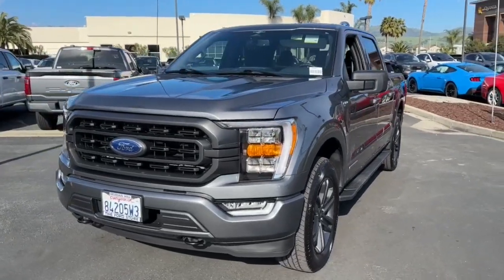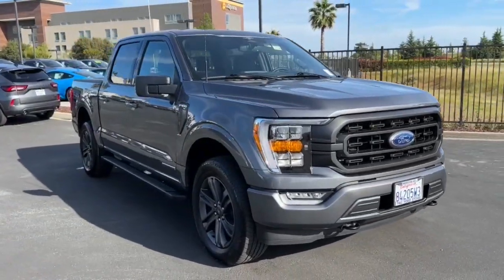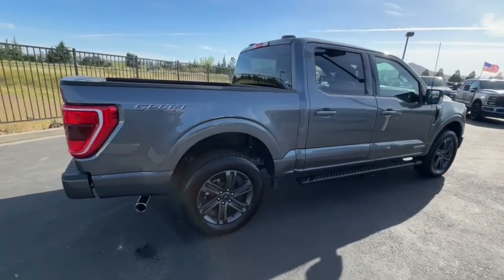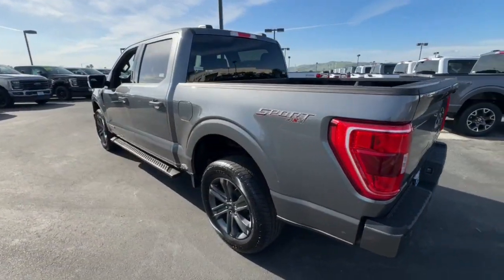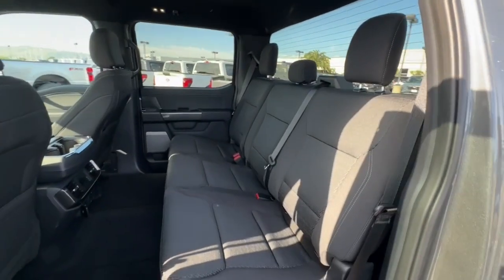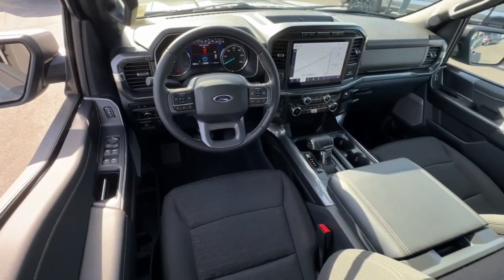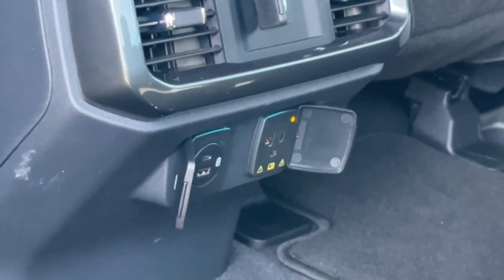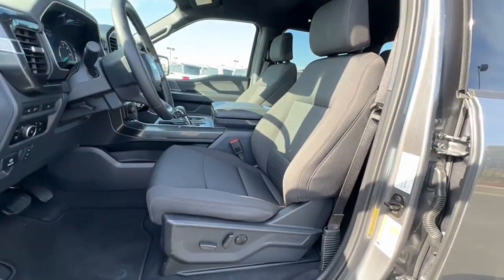2023 Ford F-150 San Jose, Morgan Hill, Gilroy, Sunnyvale, Fremont, CA 416021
2023 Ford F-150 XLT

2023 Ford F-150 XLT Gray Metallic CARFAX One-Owner. Certified.brbrbrFord Gold Certified Details:brbr  * 172 Point Inspectionbr  * Warranty Deductible: $100br  * Powertrain Limited Warranty: 84 Month/100000 Mile (whichever comes first) from original in-service datebr  * Roadside Assistancebr  * and 22000 FordPass Rewards Points to use toward first two maintenance visitsbr  * Transferable Warrantybr  * Limited Warranty: 12 Month/12000 Mile (whichever comes first) after new car warranty expires or from certified purchase datebr  * Vehicle HistorybrbrbrWe put our best price online and on the car so you dont waste time and energy trying to figure out what youll actually pay. We sell high quality pre-owned vehicles at extremely low prices with out any games gimmicks or high-pressure tactics. We do business the way business should be done.